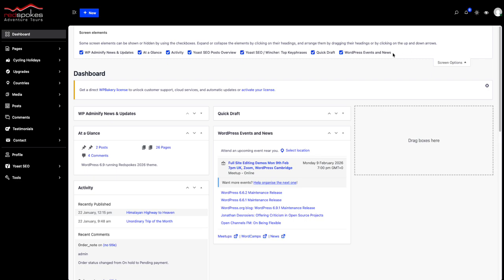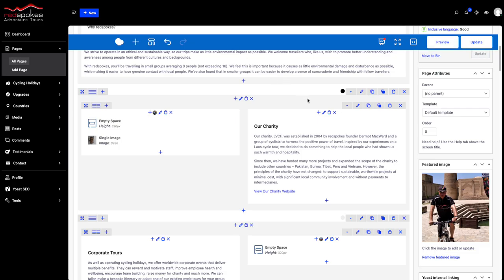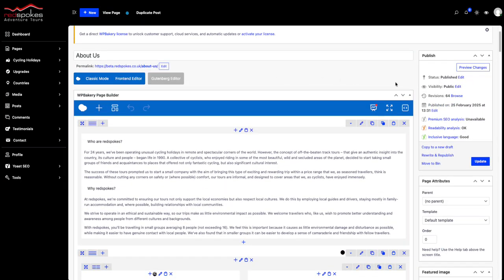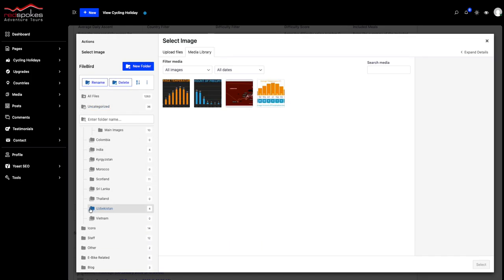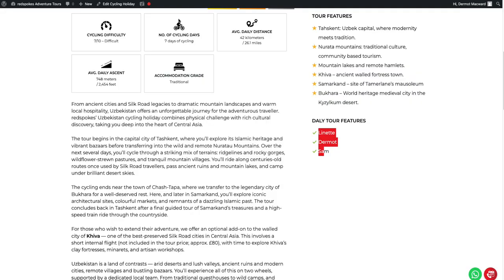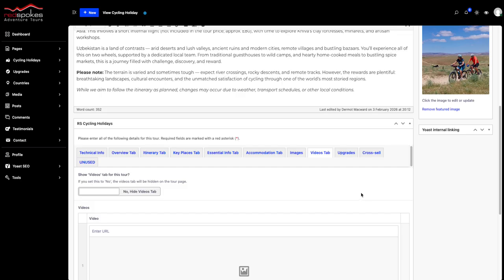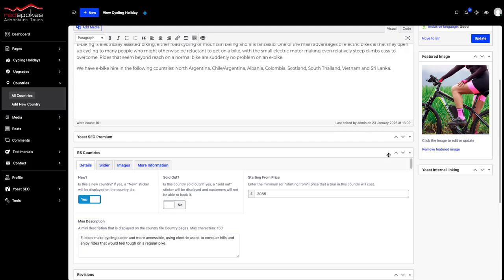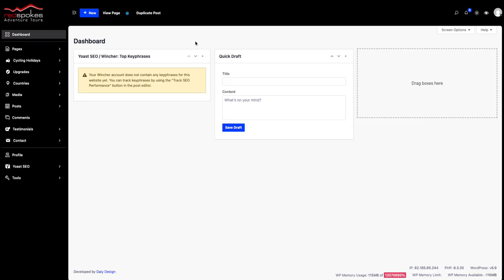Redspokes website Instructions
0:00 - Introduction
1:32 - Edit Pages (i.e. About us)
3:55 - WYSIWYG Editor (WP Bakery Page Builder)
14:52 - Edit Cycling Holiday Pages (Tours)
23:38 - Photo Galley and Main Rotator
25:31 - Tour Overview and Highlights
27:18 - Itinerary
29:40 - Essential Info
30:16 - Key Places
30:30 - Accommodation
34:44 - Upgrades
35:46 - Cross Selling Similar Tours
37:22 - Upgrades (part of Phase II of website)
40:33 - Edit Country Pages
41:54 - Blog Articles
43:23 - Testimonials
46:26 - Enquiry forms
46:38 - End